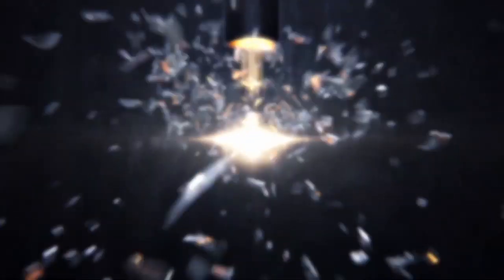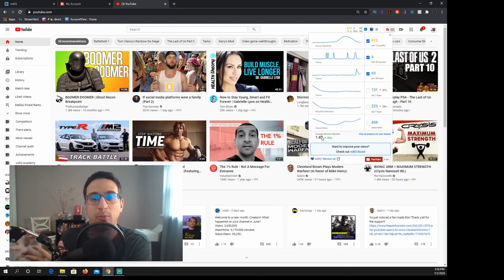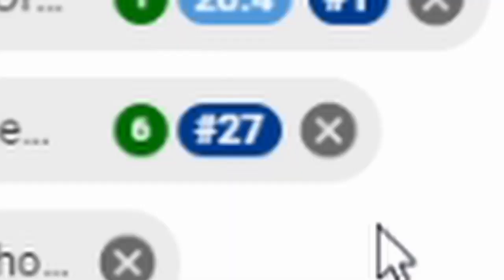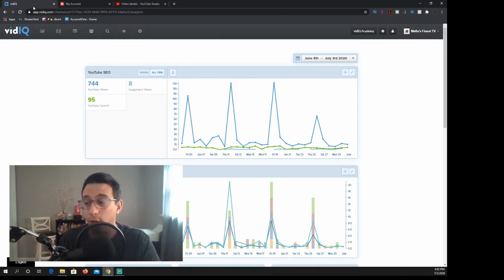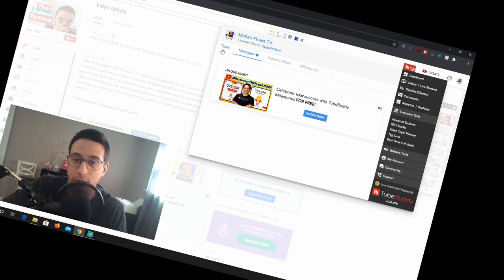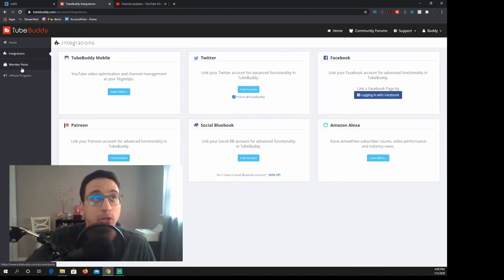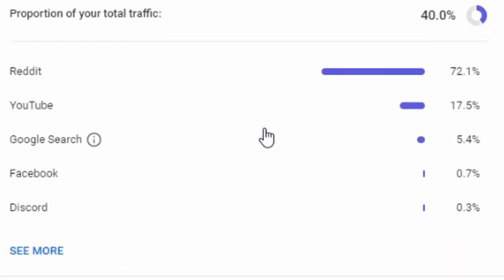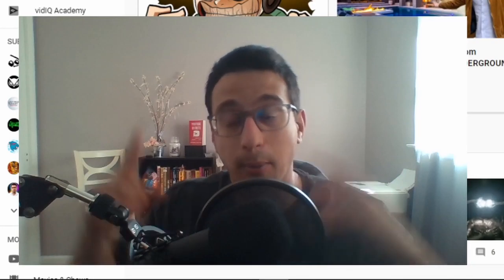VidIQ vs TubeBuddy 2021: Which Is Better? (YouTube Keyword Research Tools Honest Review) honst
VidIQ VS TubeBuddy Which One Is Better Youtube Tools Will Be A Thing Of The Past And Here's Why.
Five Common Mistakes Everyone Makes In VidIQ VS TubeBuddy Which One Is Better Youtube Tools.
Why Is Everyone Talking About VidIQ VS TubeBuddy Which One Is Better Youtube Tools?
Quiz: How Much Do You Know about VidIQ VS TubeBuddy Which One Is Better Youtube Tools?

P R O V E N - The Biggest Blockbuster Of

Top 10 Benefits of Apple Cider Vinegar

7 Latest Developments In Honey Gain Earn Money.

Samsung Galaxy M51
Redmi Note 9 Pro
Redmi Note 9
Redmi 9 Prime
Redmi Note 9 Pro Max
Redmi 9A
Redmi 9

AC
DSLR Tripod
Mobile Tripod
Setup Color Lights
Home Theater